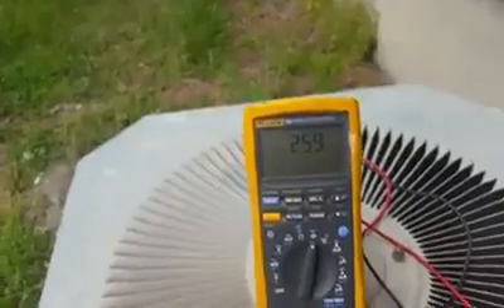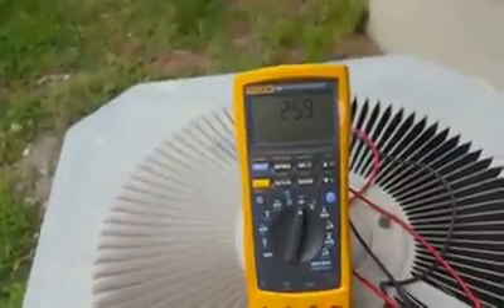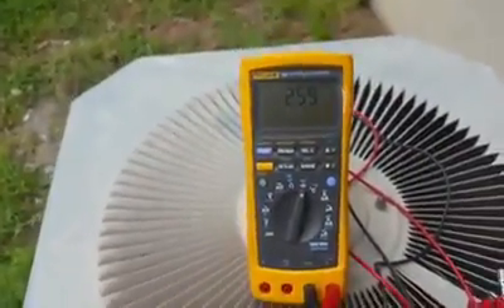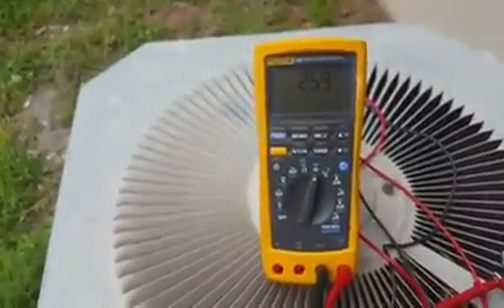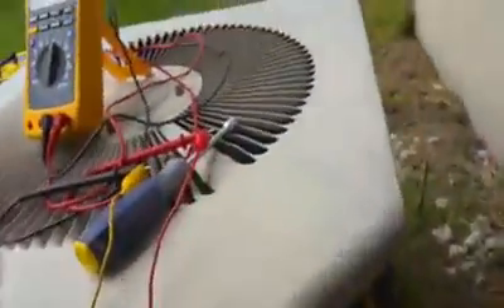AC Repair III